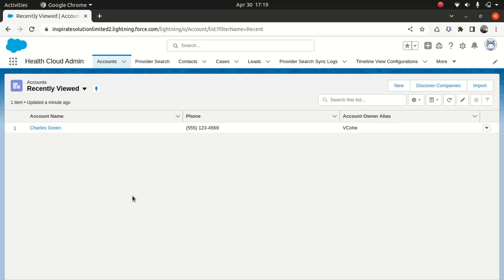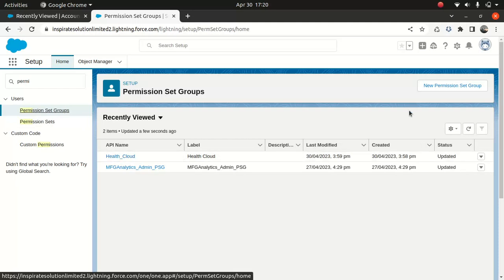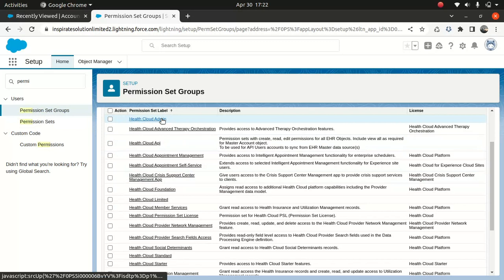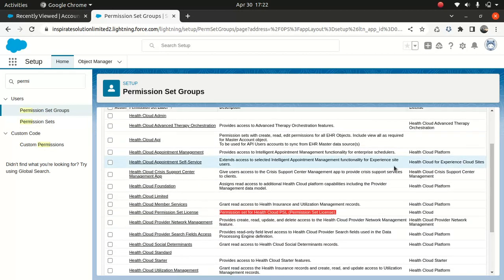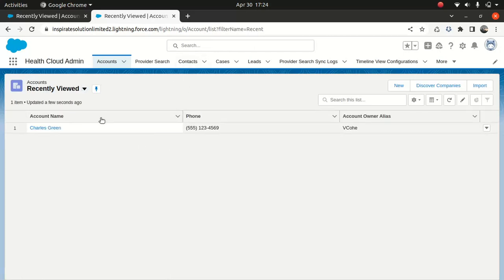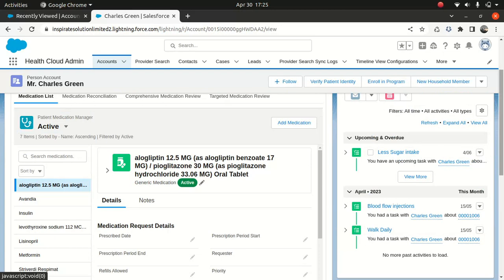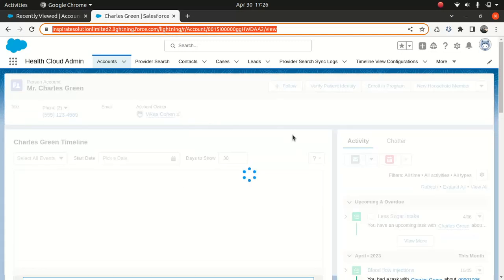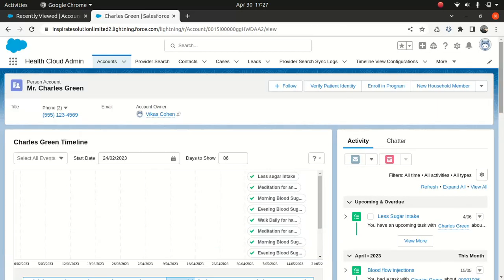Salesforce Health cloud Permissions